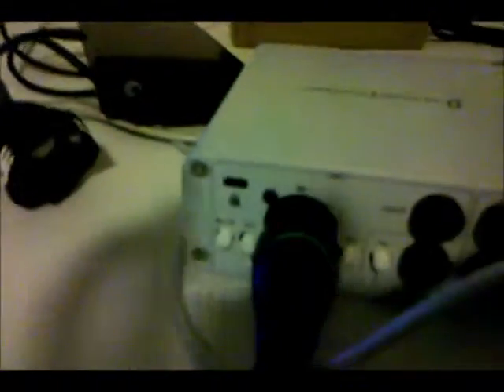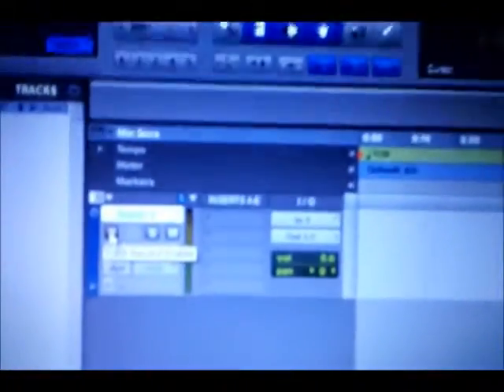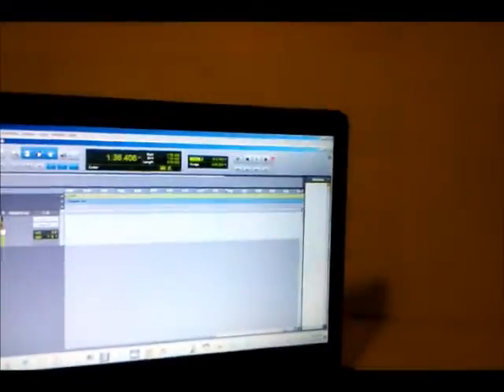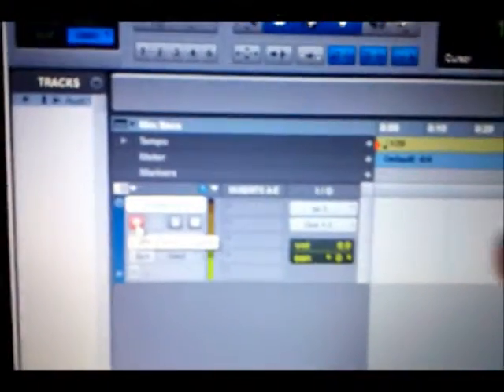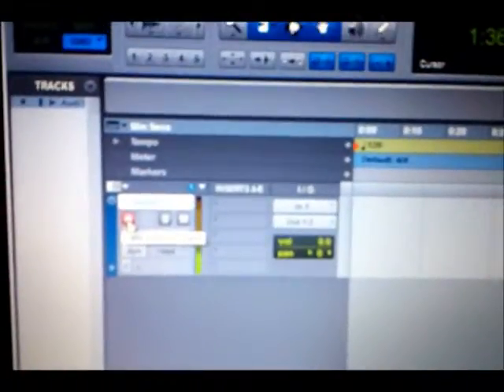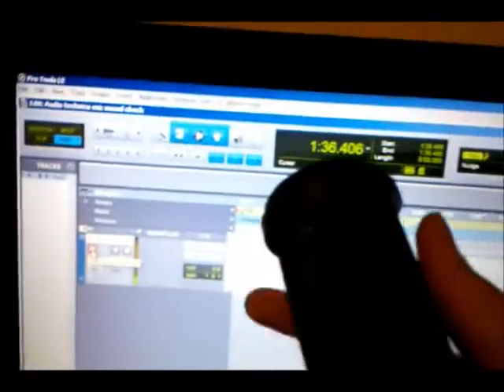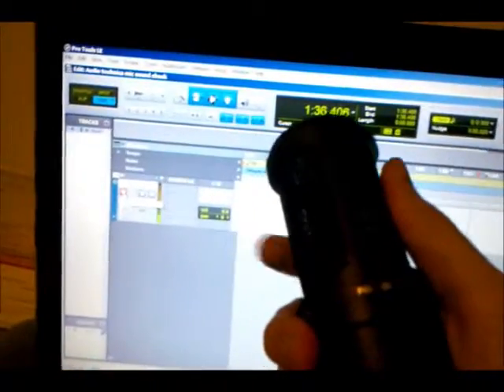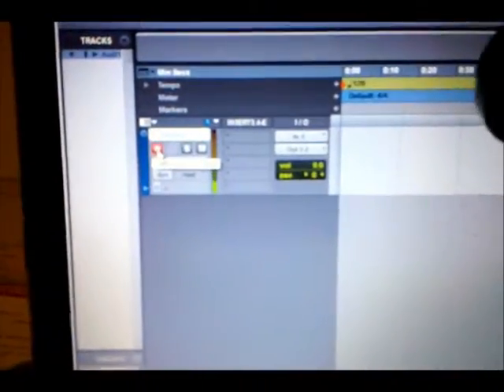Audio Tech MIC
To show the mic works